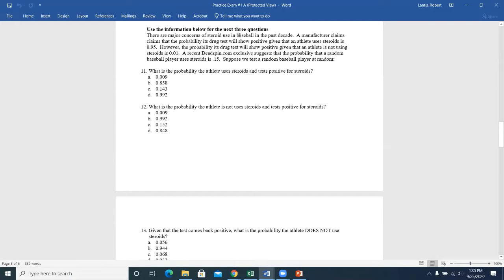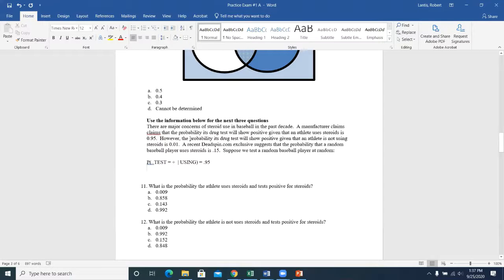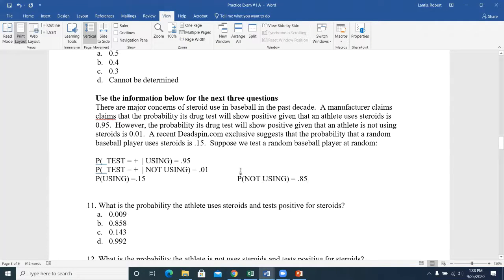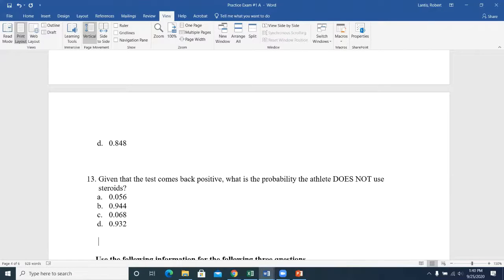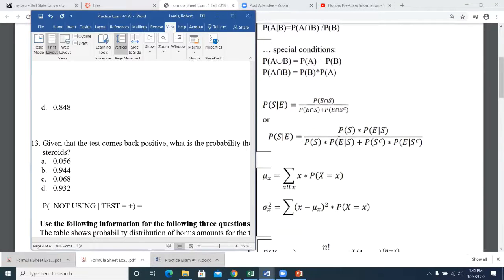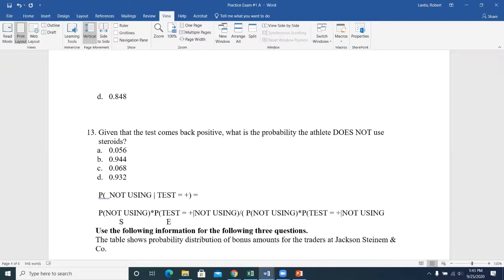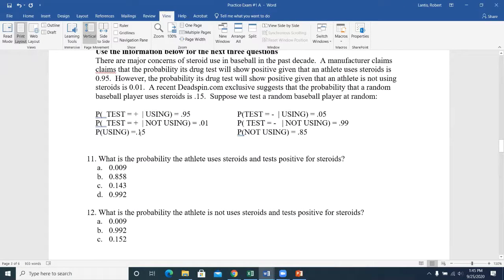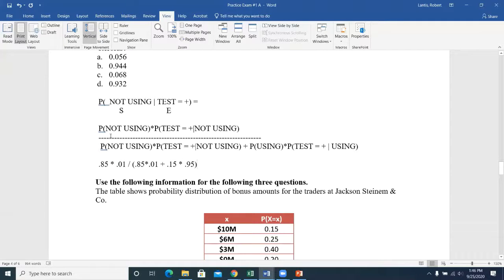Honors Exam #1 Practice Exam A Question 12